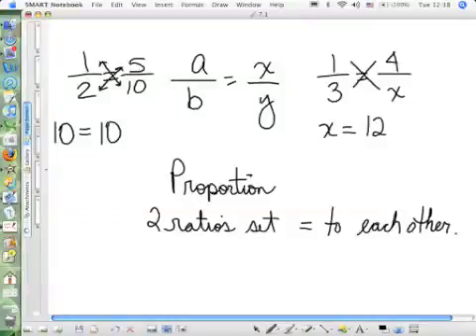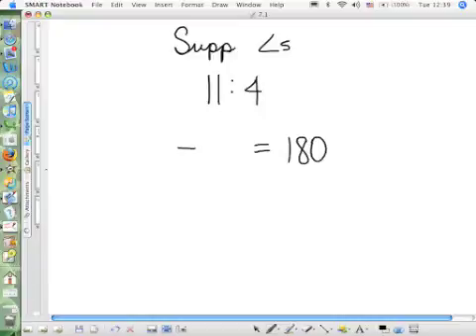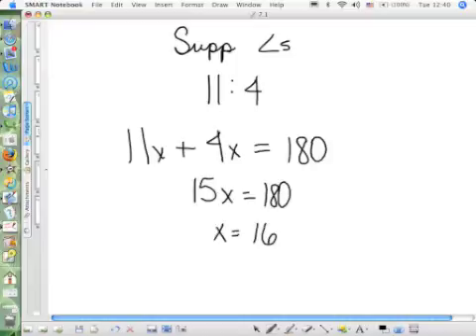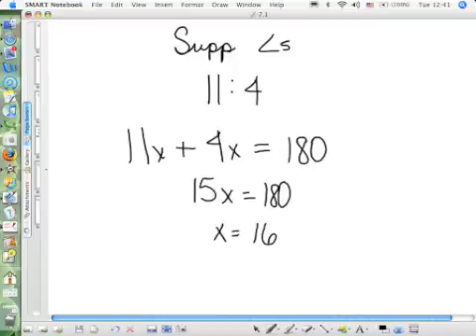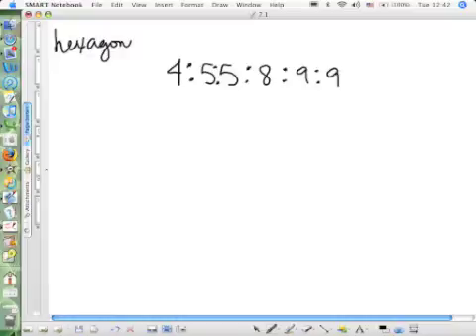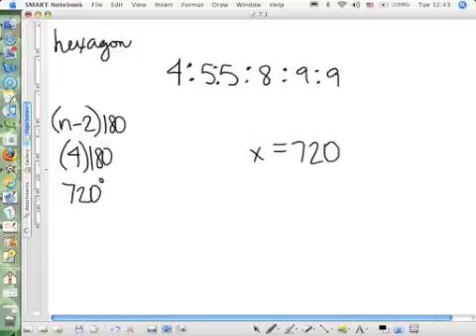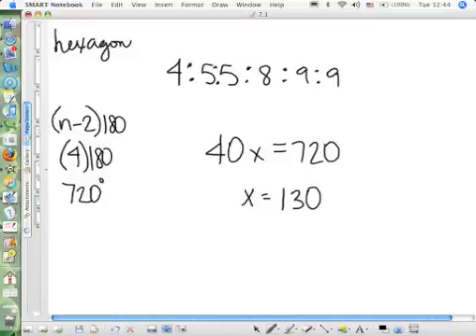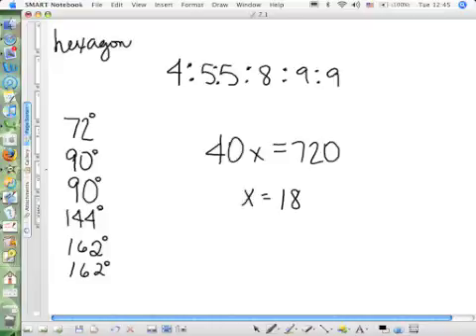Ratios d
Geometry